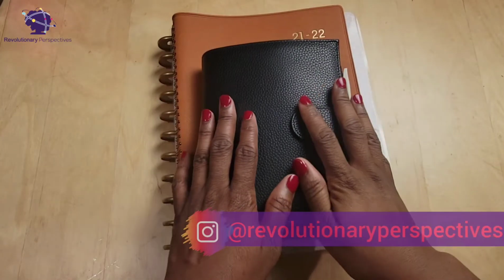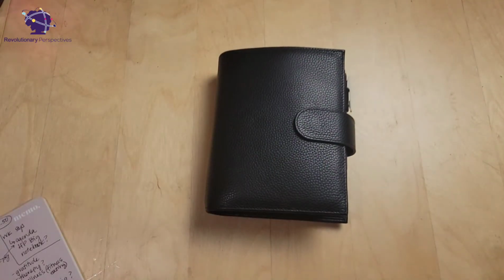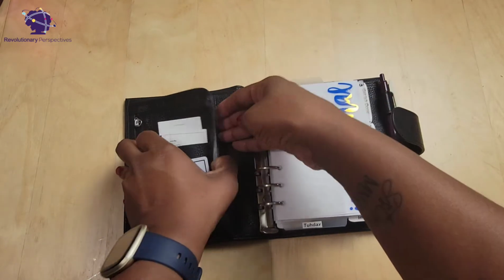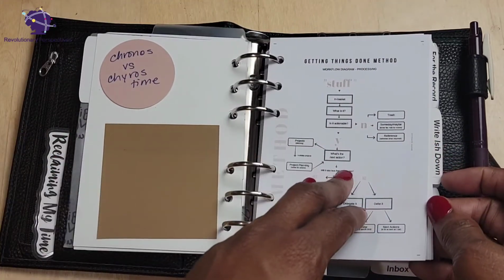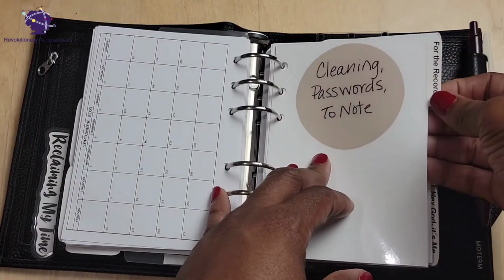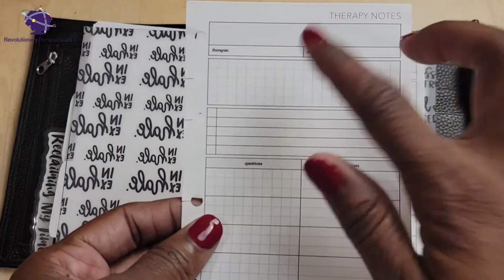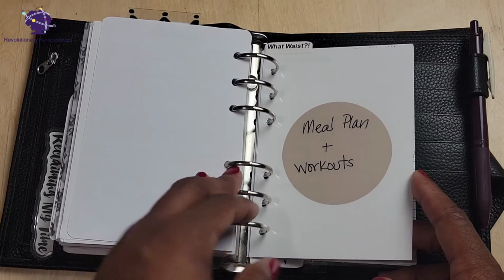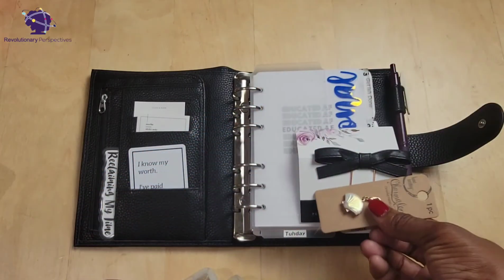Mid-year Planning System Update 2021 | Trying to Get My Life Together! 😫 | Planner Flip Through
In this video, I'm focusing on updating my personal planning system for this second half of the year, and trying to figure out what works best for me. I'm in an A6 Moterm planner, and use an agenda and Happy Planner big for my work stuff. Having a planning system helps to keep me focused and grounded. Das it, das the video for this week!

PR Address/Old Fashion Hello:
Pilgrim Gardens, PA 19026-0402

TIME STAMPS:
0:00 Introduction
0:46 Reasons for Planning
1:32 Planner Stack
2:02 Work Planner - Happy Planner Big
3:21 Catch All Planner - Agenda
4:26 Strategy Around Updating
7:03 Personal Planner Flip Through - Moterm A6
21:57 Updating Clips to Put In Planner

SUPER SHORT BIO:
Dr. Erika is a licensed Clinical Psychologist, Certified School Psychologist, Human Sexuality Educator, and Therapist, entrepreneur, and content creator. She is the owner and principal psychologist for Revolutionary Perspectives, a counseling, coaching, and consulting practice in Pennsylvania.